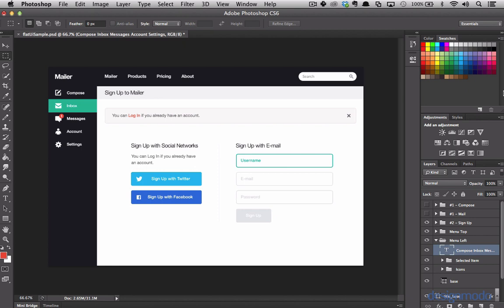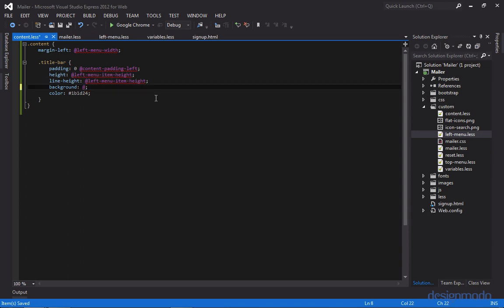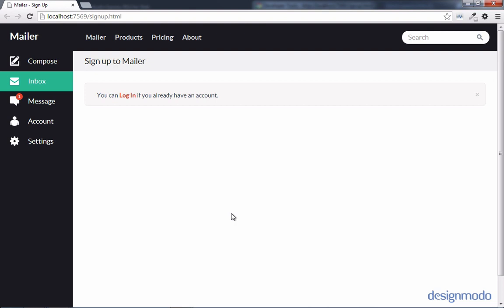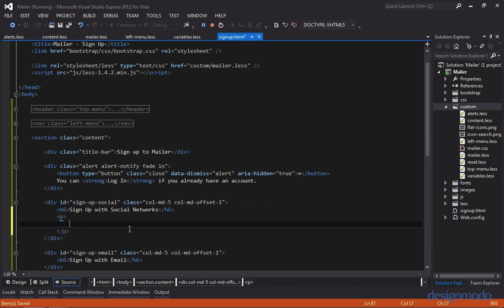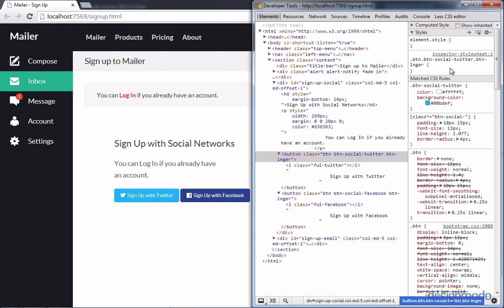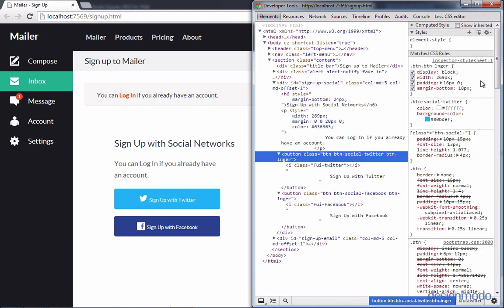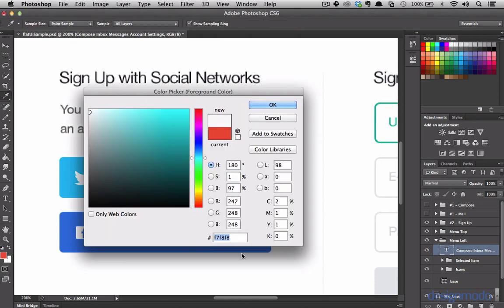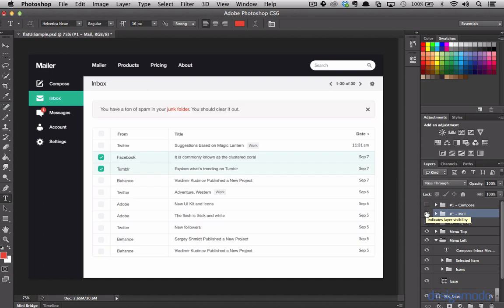How To Use LESS to Create a Sign-In Form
In this video tutorial, you use components from Flat UI Pro and the steps from the previous videos in the Flat UI Tutorial series to use LESS to create simple forms, including sign-ins with a social network or email.